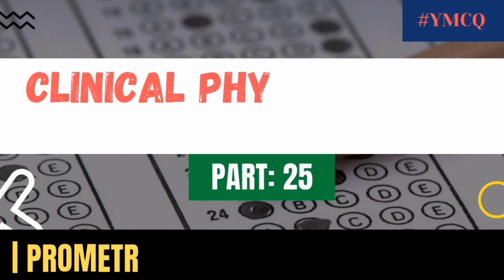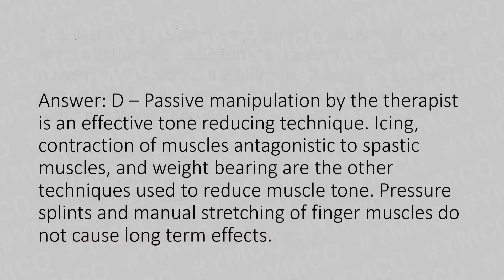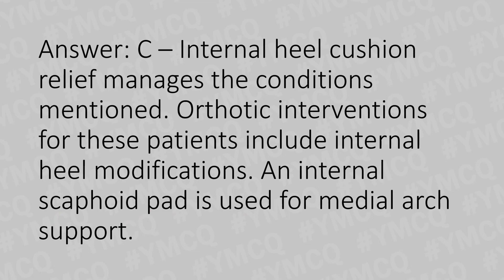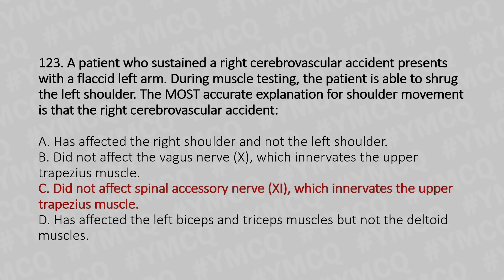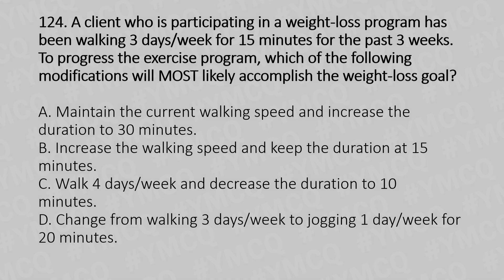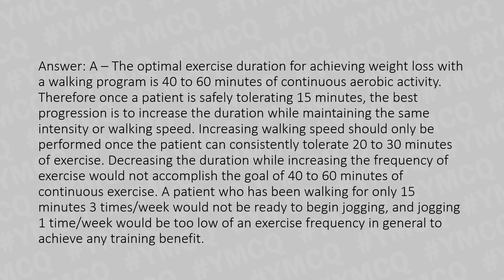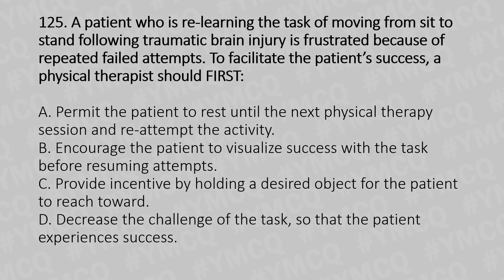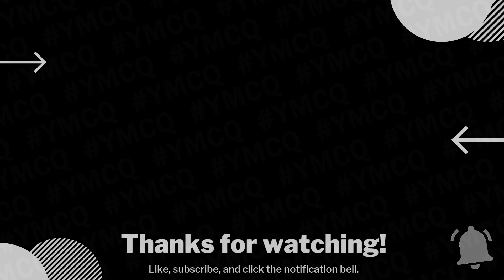Clinical Physiotherapy MCQ | With Explanation | Part: 25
00:00 Introduction

00:12 Question: 121

Answer: D – Passive manipulation by the therapist is an effective tone reducing technique. Icing,
contraction of muscles antagonistic to spastic
muscles, and weight bearing are the other
techniques used to reduce muscle tone. Pressure
splints and manual stretching of finger muscles do not cause long term effects.

1:07 Question: 122

Answer: C – Internal heel cushion
relief manages the conditions
mentioned. Orthotic interventions
for these patients include internal
heel modifications. An internal
scaphoid pad is used for medial arch
support.

1:58 Question 123

Answer: C – A right cerebrovascular accident
affects the left shoulder, not the right shoulder.
The upper trapezius is controlled by spinal
accessory nerve (XI ), not the vagus nerve (X). The spinal accessory nerve (XI) (supplied by the corticobulbar tract) was apparently not affected by the stroke and accounts for the patient’s ability to shrug a flaccid arm. The deltoid does not shrug the shoulder.

3:13 Question: 124

Answer: A – The optimal exercise duration for achieving weight loss with a walking program is 40 to 60 minutes of continuous aerobic activity. Therefore once a patient is safely tolerating 15 minutes, the best progression is to increase the duration while maintaining the same intensity or walking speed. Increasing walking speed should only be performed once the patient can consistently tolerate 20 to 30 minutes of exercise. Decreasing the duration while increasing the frequency of exercise would not accomplish the goal of 40 to 60 minutes of continuous exercise. A patient who has been walking for only 15 minutes 3 times/week would not be ready to begin jogging, and jogging 1 time/week would be too low of an exercise frequency in general to achieve any training benefit.

4:53 Question:125

Answer: D – It is most important for the patient to experience some form of success in order to provide motivation. Stopping the session upon failure may further frustrate the patient. Visualization, although useful, is a higher level task that should not be the first strategy used. Poor body mechanics and stimulation of tone may occur if the patient reaches forward while moving from sit to stand. Necessary to learning are motivation to try the unknown and, simultaneously, success in learning, to retain the learner’s motivation.